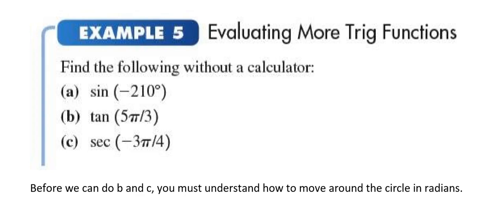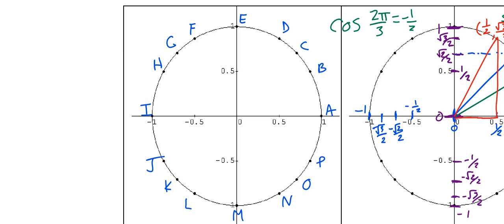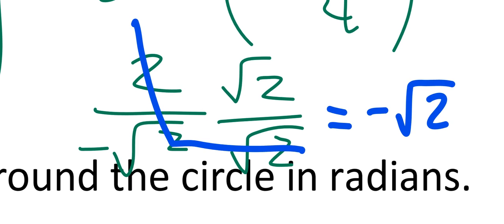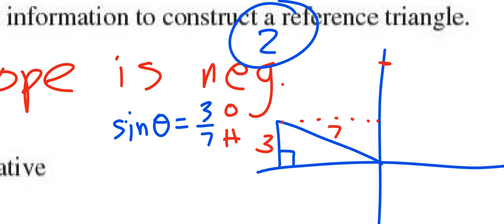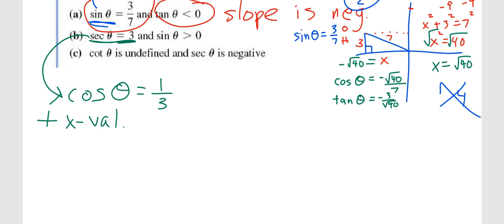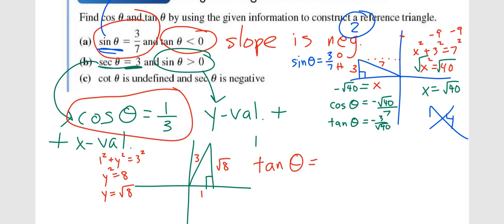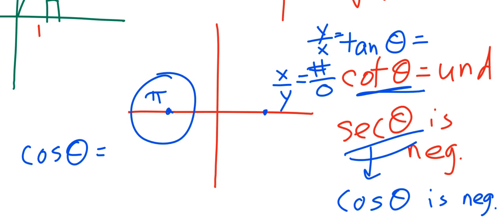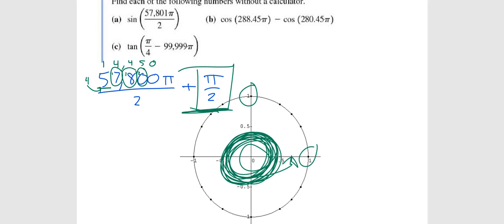Trig 4 3 Part 3 More Unit Circle